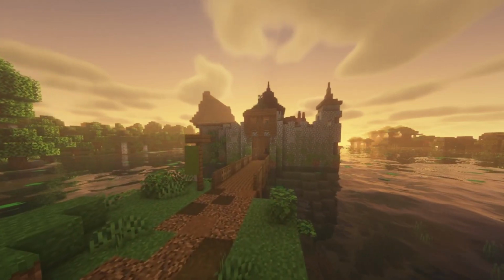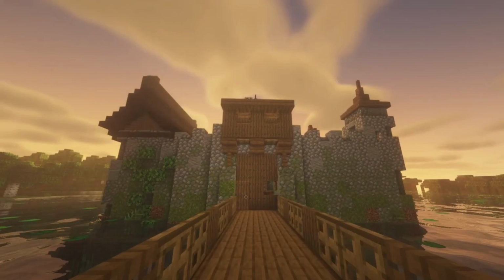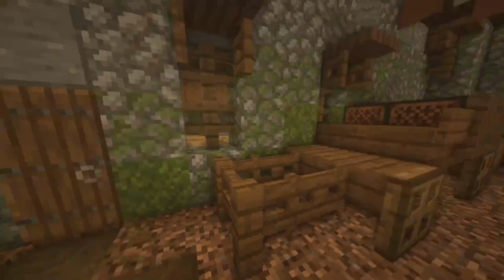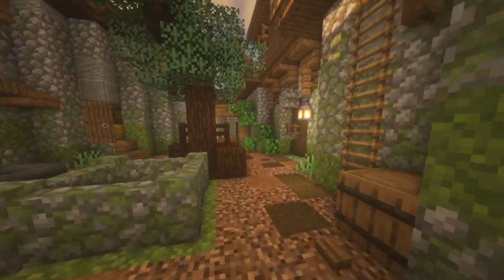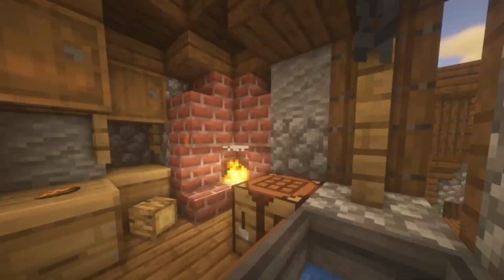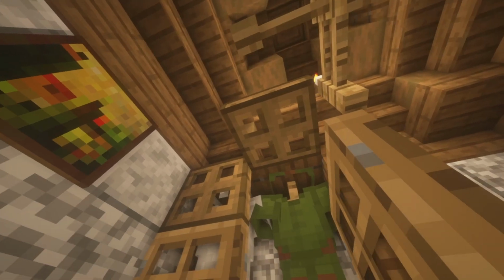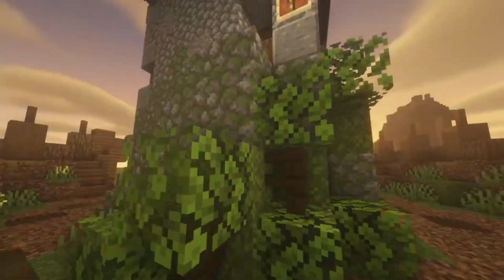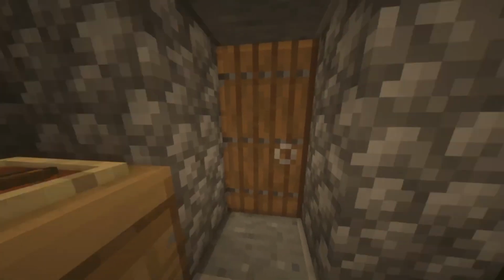Evergreen Castle - Minecraft Cities & Castles Episode 7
Today we're exploring the swampy Evergeen Castle and the build that inspired it!